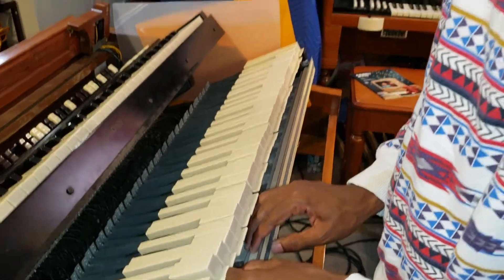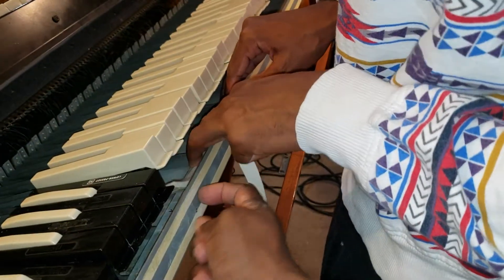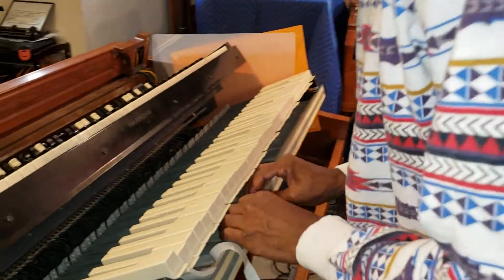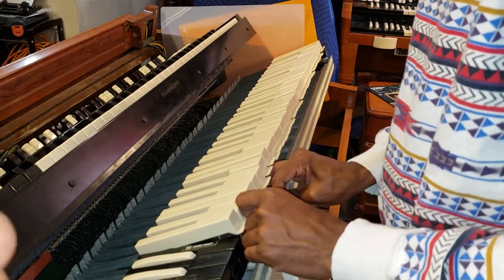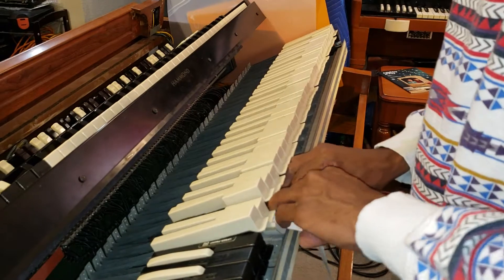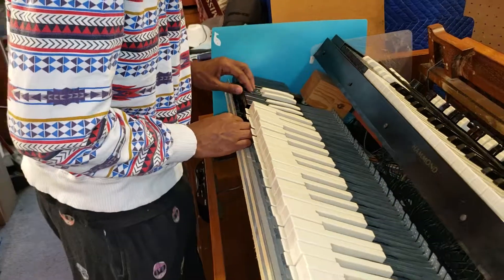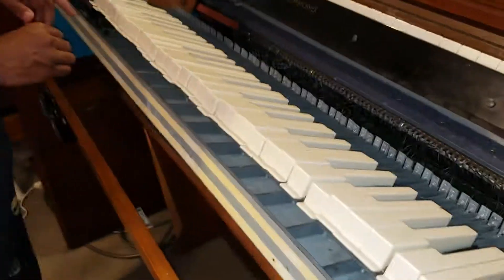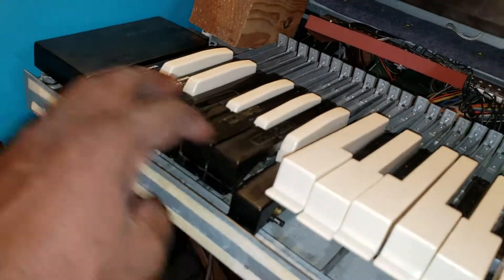Installing A Downstop Felt In The Bottom Manual Of A Hammond Organ